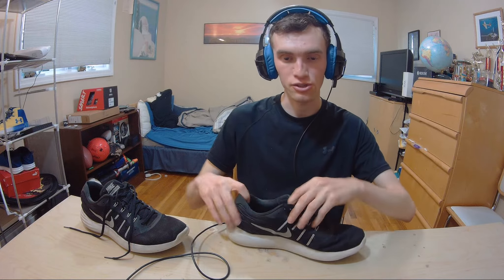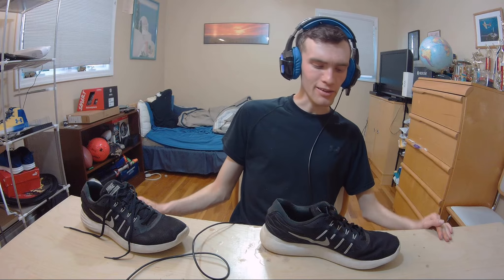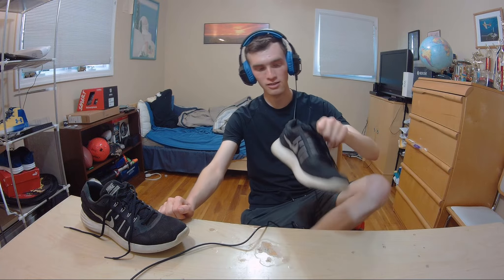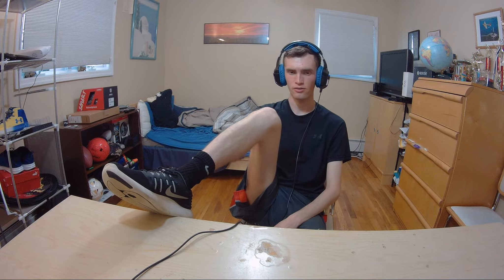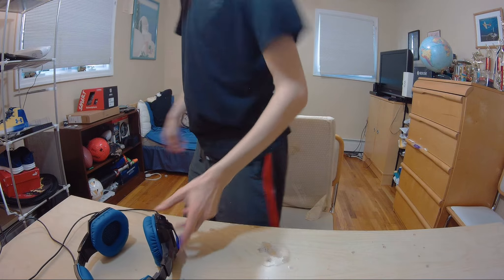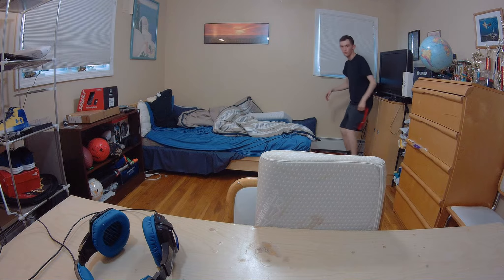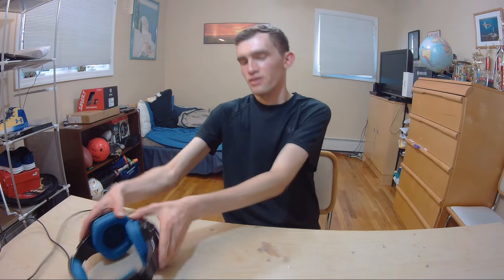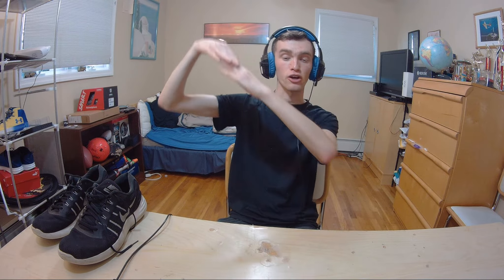NIKE Men's Black Lunarstelos Running Shoe/Sneakers Review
BUSSINESS INQUIRIES?